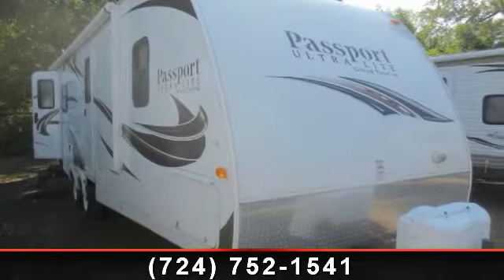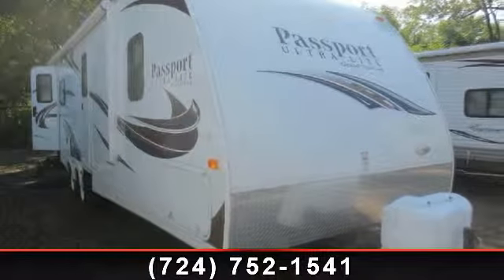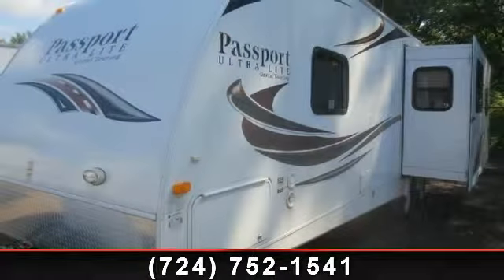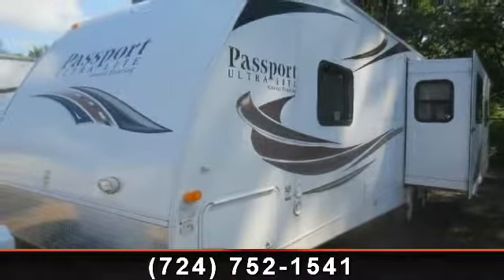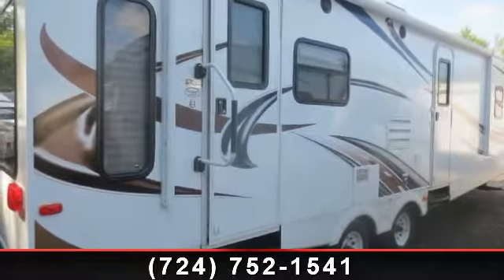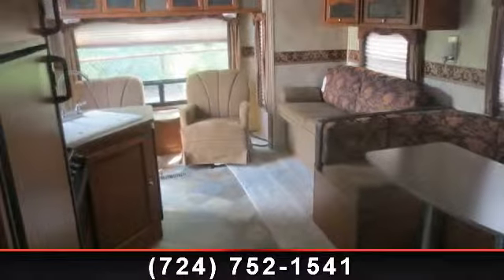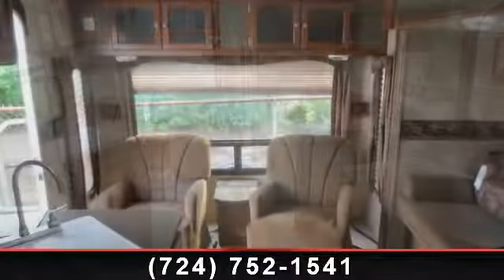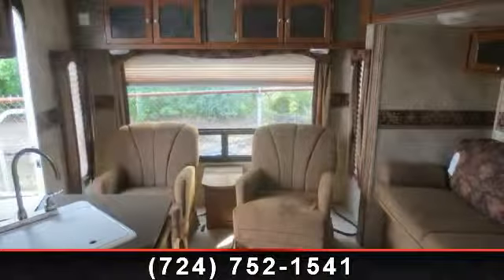2012 Keystone PASSPORT - Clem's RV and Trailer Sales - Ellw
Enjoy your travels with this exceptional used RV for sale at your Pennsylvania RV dealership!  You\'ll be glad for this intelligently designed travel trailer complete with a slide out, two entry ways, and pass thru storage.  This 2012 model is furnished with two chairs, an end table, fold down sofa, dinette, and queen bed.  You\'ll love all the great attributes of this Keystone Passport 2890RL. \r\n\r\nJUST TRADED LIKE NEW PASSPORT!\r\n\r\nLITE WEIGHT! , REAR LIVING WITH CHAIRS\r\nSOFA/DINETTE SLIDE\r\nPOWER AWNING\r\nJACKS\r\nSPARE TIRE\r\nGRAB HANDLE\r\nTV ANT\r\nSTOVE WITH OVEN\r\nAM FM CD DVD\r\nMICROWAVE\r\nOUTSIDE SHOWER\r\n26\" TV\r\nBLACK OUT SHADES